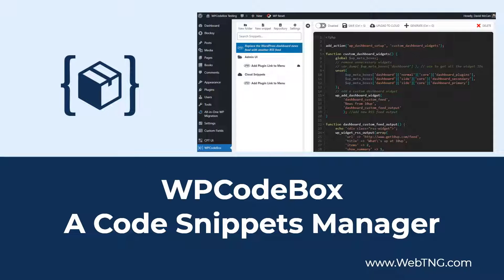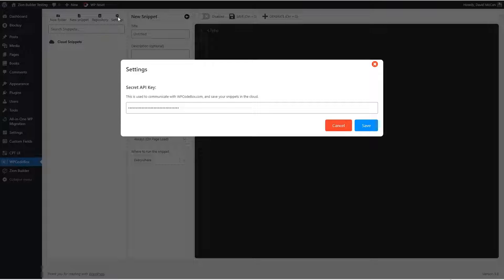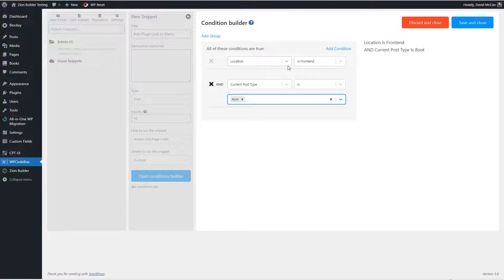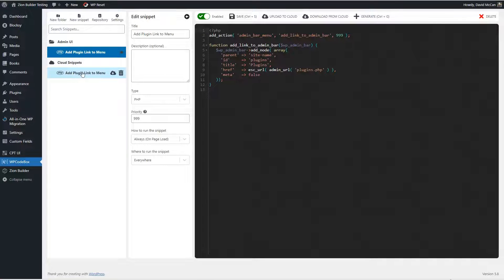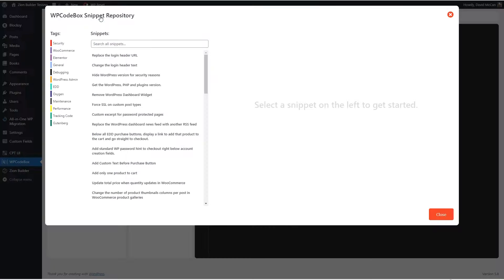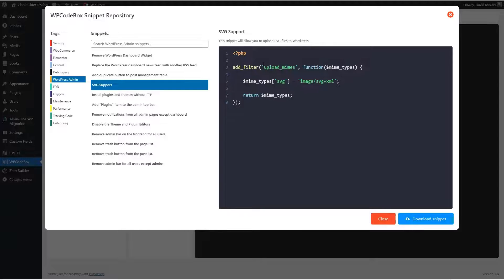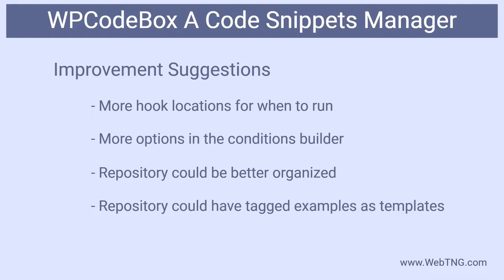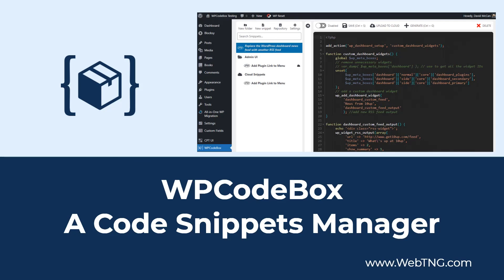WPCodeBox A Code Snippets Manager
The is a walk-through and review of a new plugin for managing code snippets called WPCodeBox.